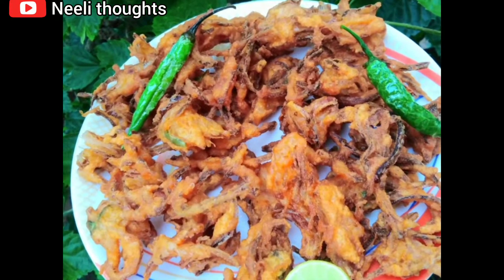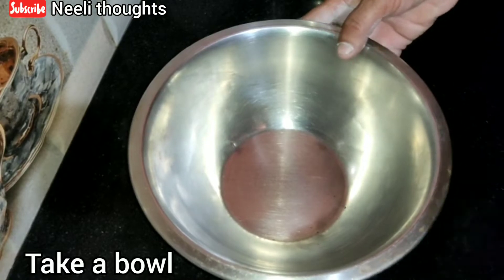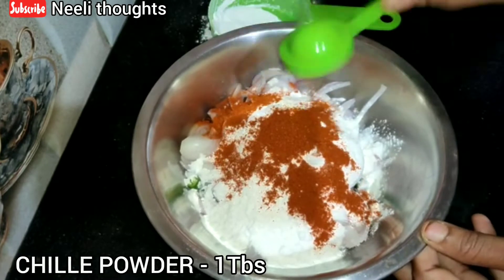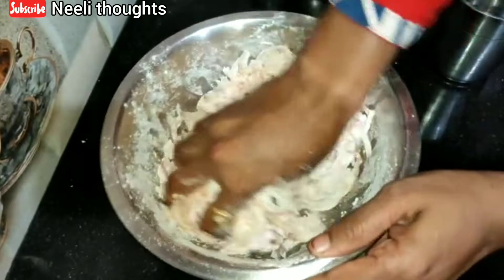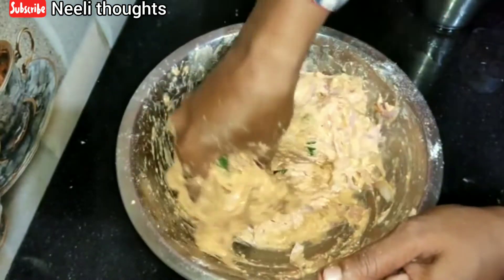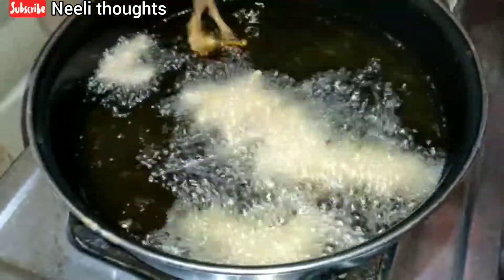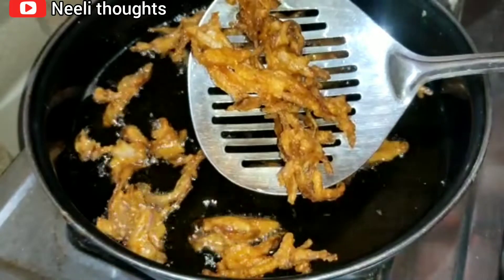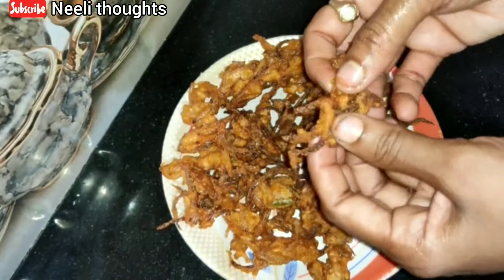Maida Onion Pakoda | మైద ఉల్లి పకోడి | 👉Crispy & Tasty Pakodi Recipe by Neeli thoughts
Maida Onion Pakoda /Pakodi /Pakora
మైద ఉల్లి పకోడి తయారీ విధానం.
Crispy & Tasty Pakoda Recipe in telugu by Neeli thoughts.

Hi Friends Namastey, Today's Recipe
Crispy & Tasty
Maida Onion Pakoda (without Gram flour) Evening Snacks with in 10 Min.

Maida Onion Pakodi ela cheyali? -
perfect ga ela cheysukovali clear ga chupinchanu meeru neenu cheypina chinna chinna tips patistey pakodi lu chala perfect ga Crispy ga Tasty ga vastai.

Tq for ur support🤝 and tq for watching🙏.
STAY FIT STAY HEALTHY

👉Follow me on :
(Link in about my channel)

Neeli thoughts 🤝🙏